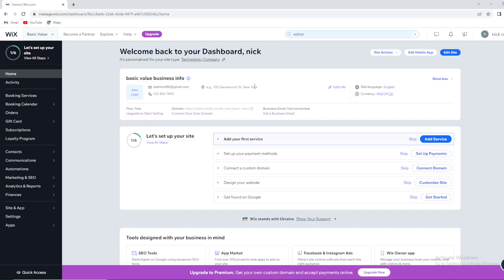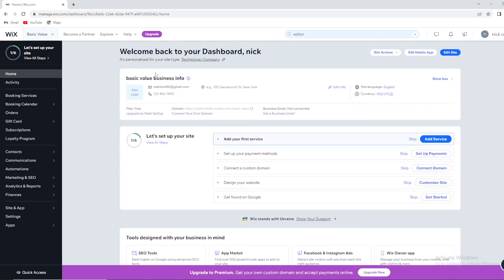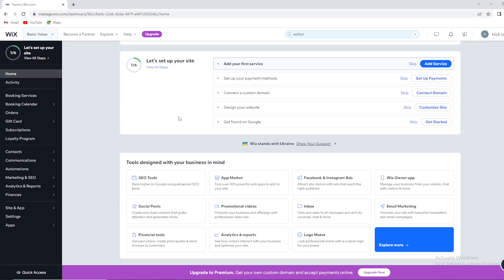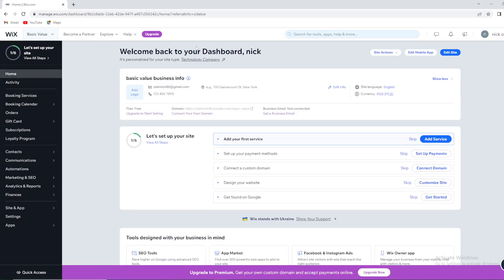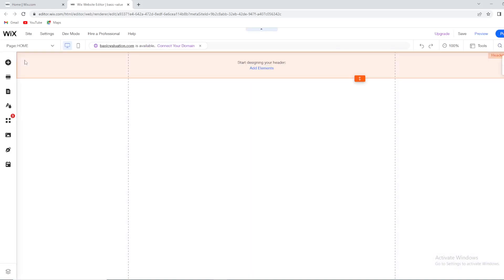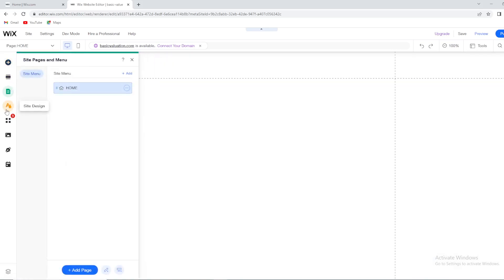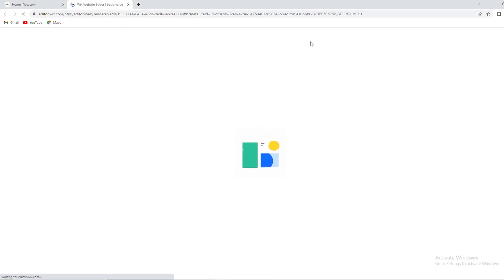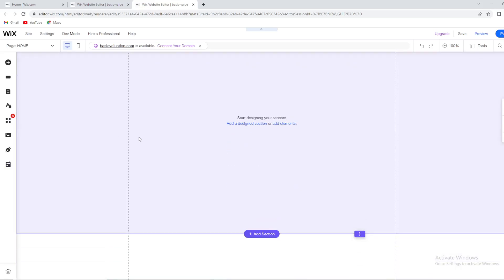HOW TO SWITCH FROM ADI TO EDITOR IN WIX | ADI TO EDITOR WIX WEBSITE (EASIEST WAY)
Today we talk about how to switch from adi to editor in wix, so stay until the end of the video to see the full explanation.